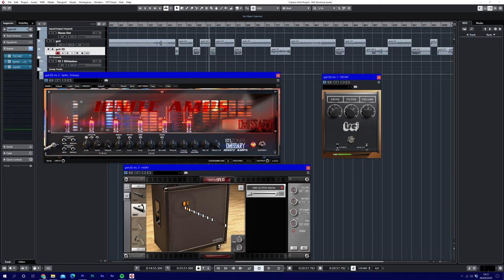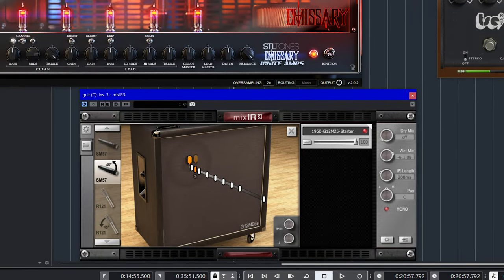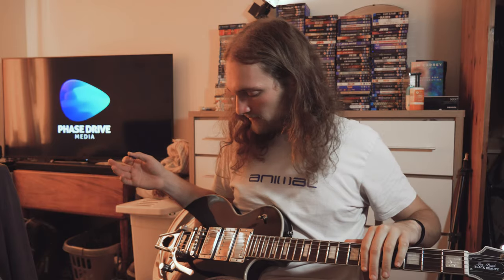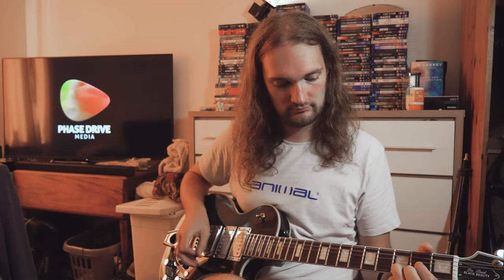RAT SHOOTOUT - Real Pedals Vs. Software (Amp Sims & IRs)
In this week's episode, Sam has joined the world of IRs and Amp Sims (thanks to Neil's influence).
He's testing out the differences between a Mooer Black Secret (Clone), Original ProCo Rat 2 and a TSE R47 software plugin.

Hardware & Software Used:
- Cubase Artist 10
- Ignite Amps Emissary
- Mix IR 3 loader
- TSE R47 (Rat software sim)
- Mooer Black Secret (Clone)
- ProCo Rat 2 Original (with LM308 Chip)
- 2004 Epiphone Black Beauty LP Custom

Phase Drive Media is available for hire in the UK!  We're highly experienced in videography, photography, editing, music production and social media.